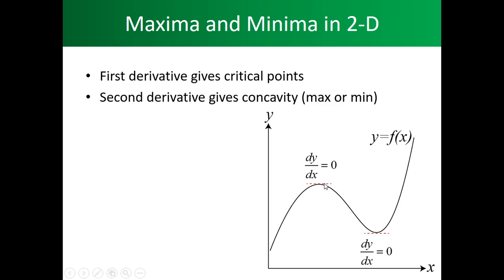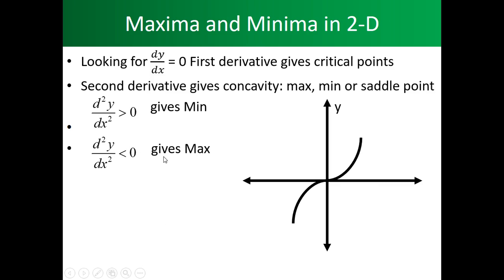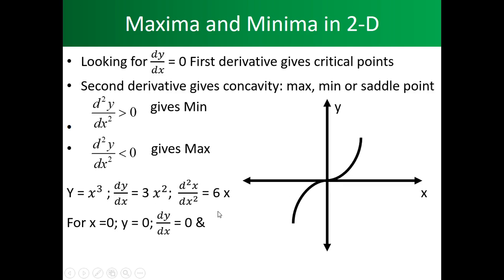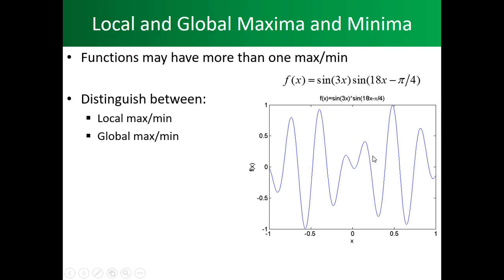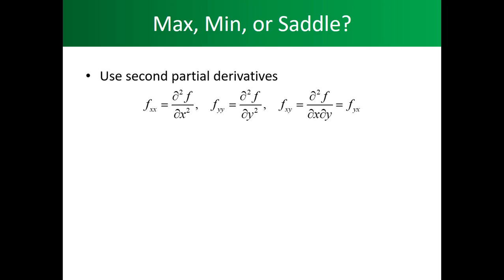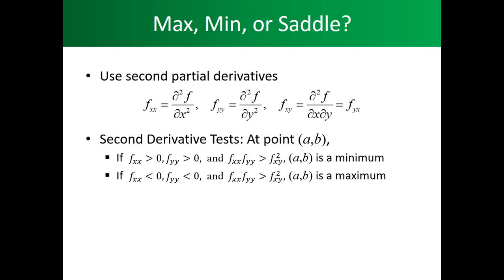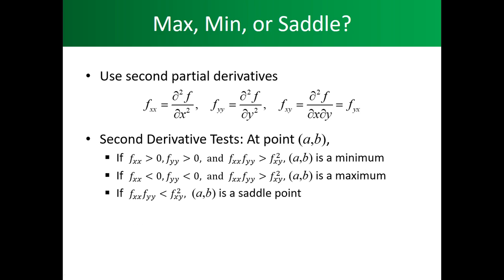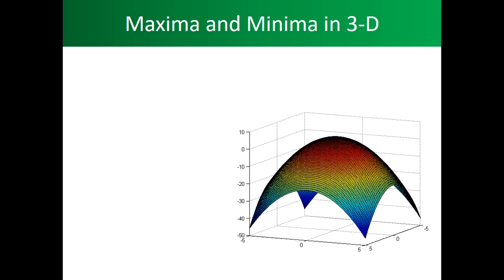Dr Emanuel's Lecture 14A Optimization Problems